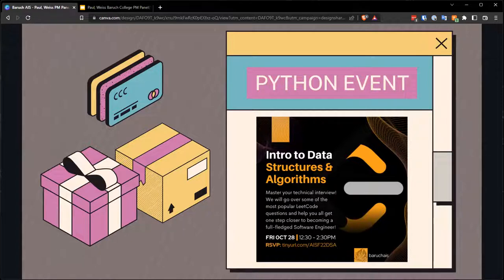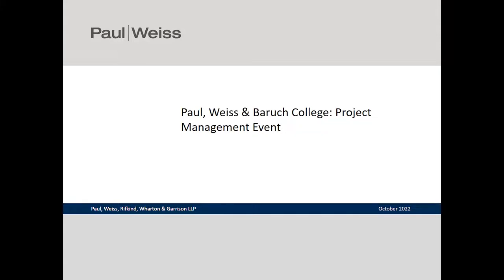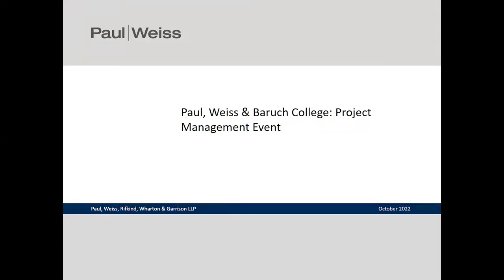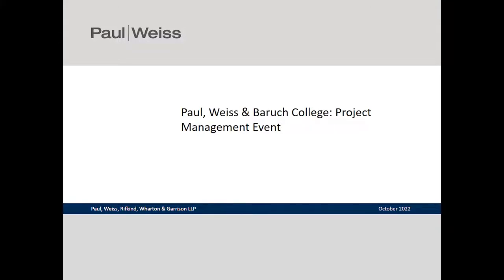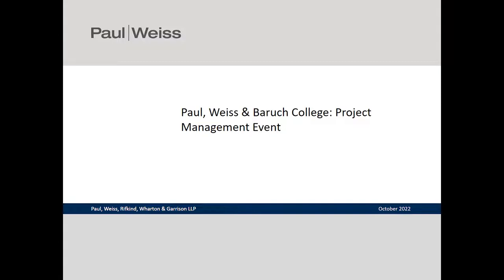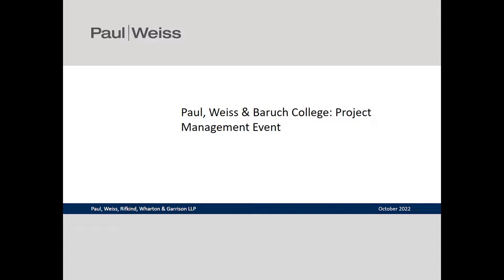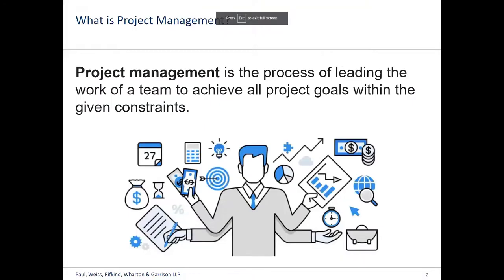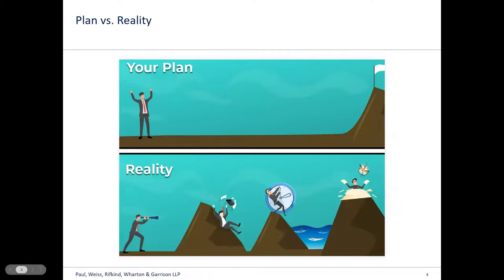Project Management w/ Paul, Weiss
10/27/22 - Fall 2022 Semester